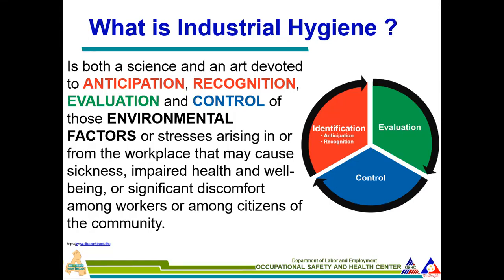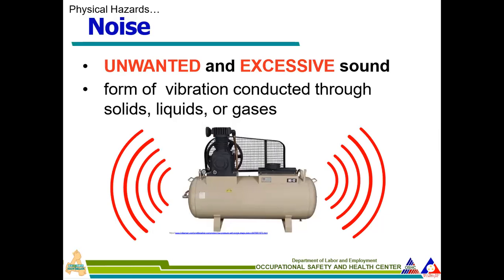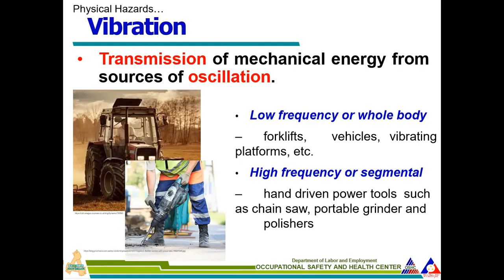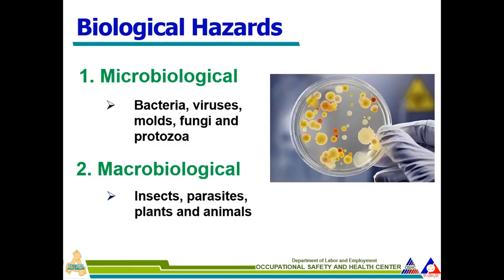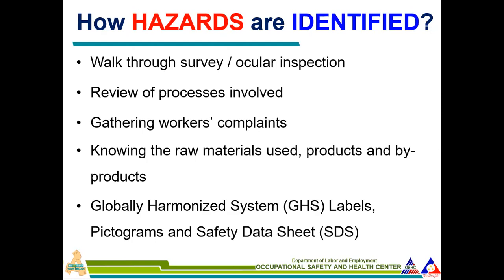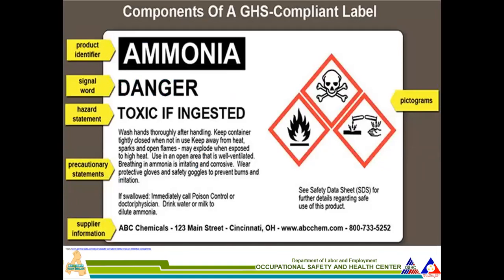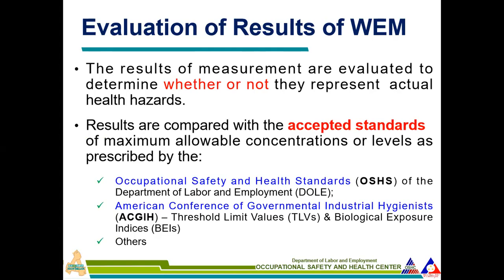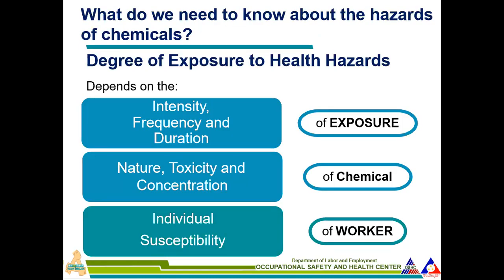Module3b of 6 - DOLE OSH Mandatory Safety Seminar for Workers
Module 3b: RECOGNIZING SAFETY HAZARDS AND APPROPRIATE CONTROL MEASURES
Objective: Participants will be able to recognize safety hazards and appropriate safety measures in their workplace.

My name is Efren Tercias and I am the ORIGINAL CREATOR of this video.